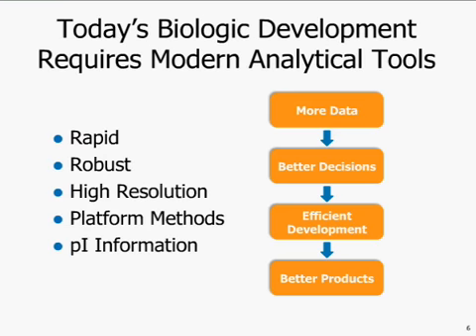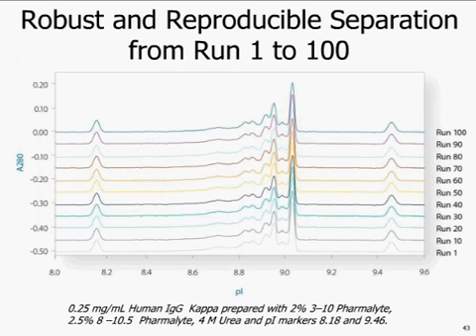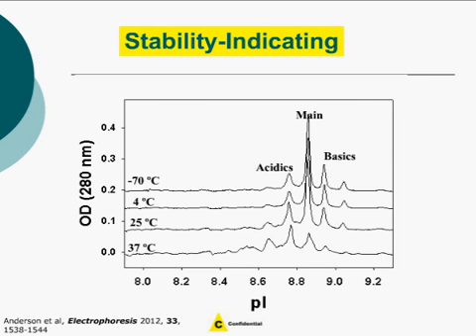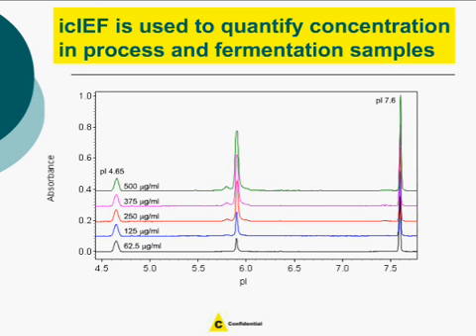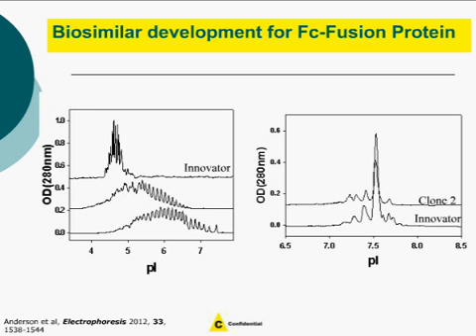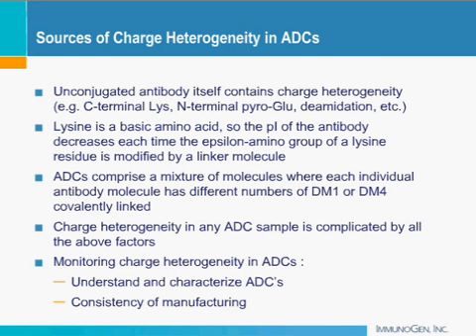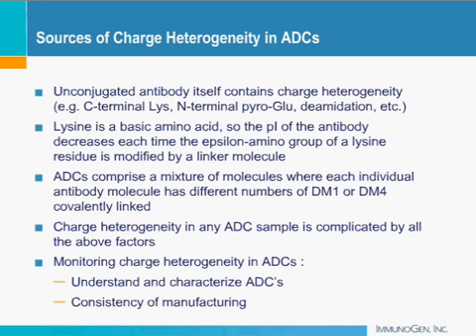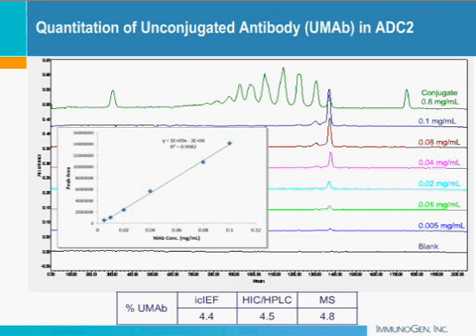10 Minute Charge Heterogeneity Analysis for Development and Quality Control of Biopharmaceuticals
Determination of protein isoelectric points and charge isoforms are critical steps in protein characterization and biopharmaceutical development. Charge variants commonly occur as a result of posttranslational modification including glycosylation, glycation of lysine residues, amidation, sialylation, and oxidation. These changes can affect biological activity, patient safety, and drug stability.

Automated methods for charge heterogeneity detection such as imaged capillary isolectric focusing (icIEF) have been widely adopted by the biopharma industry. These techniques provide high-resolution charge variant separation and allow more rapid method development while minimizing start up time, manual processes and results variability.

In this webinar Scott Mack, Senior Scientist, ProteinSimple, will present an overview of imaged capillary isoelectric focusing ( icIEF) and describe fast and easy development of a robust charge heterogeneity assay for biotherapeutics. Carrie L. Anderson, Senior Scientist, Vaccine Analytical Development, Merck & Co. will present the wide range of applications for icIEF in biopharmaceutical development and demonstrate how icIEF increases the efficiency of process and formulation development. Karan Shah, Senior Research Associate, Immunogen will review the challenges of analysing antibody drug conjugates (ADC) and present how icIEF allows them to monitor both the charge heterogeneity profile and quantitate the amount of unconjugated antibody present in a ADC sample.